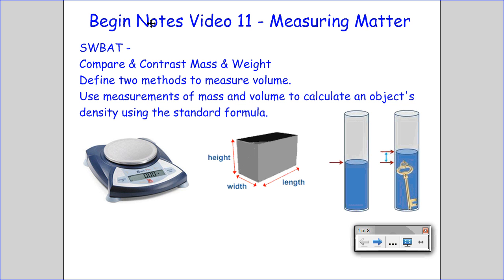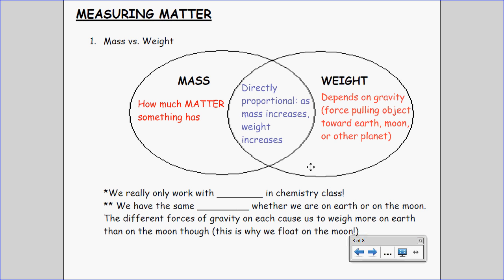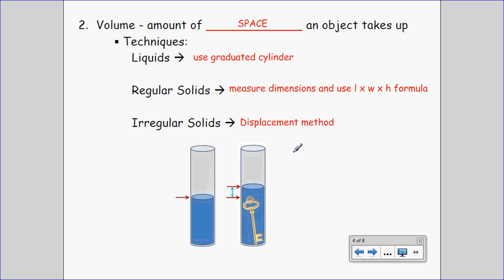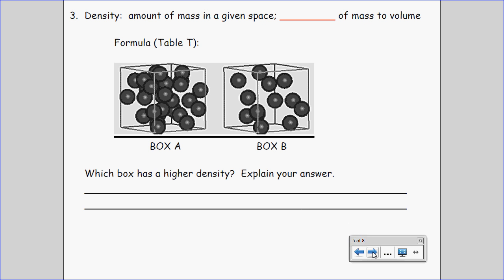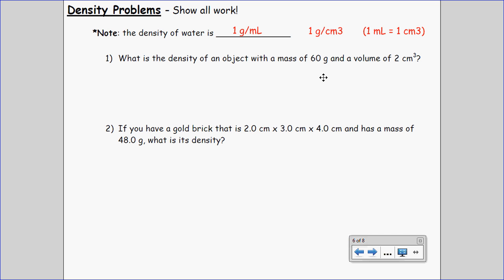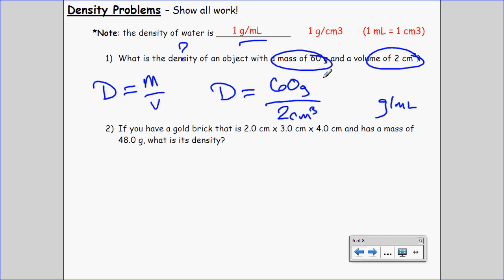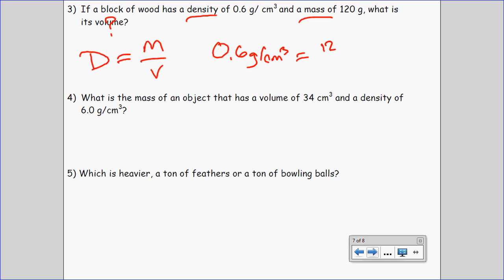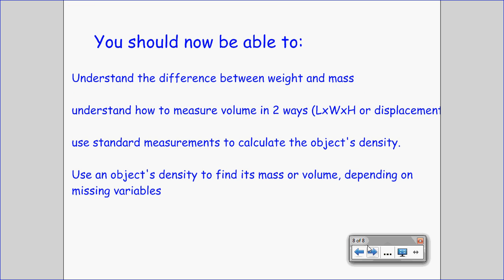MoNaCo - Matter & Measurement 11 - Measuring Matter